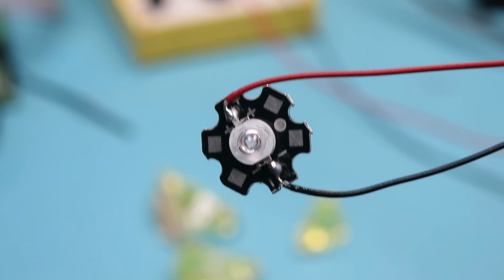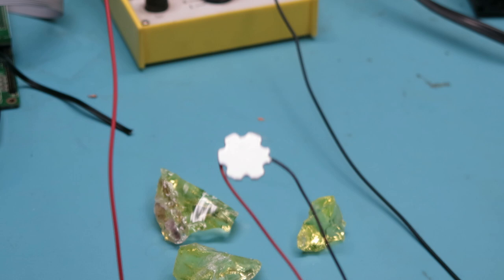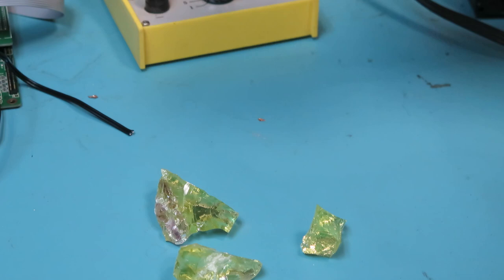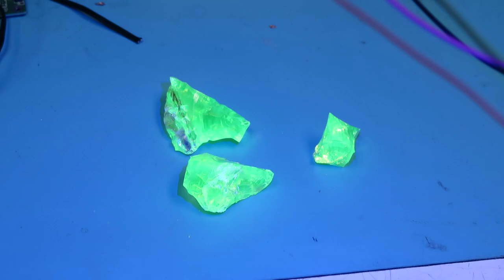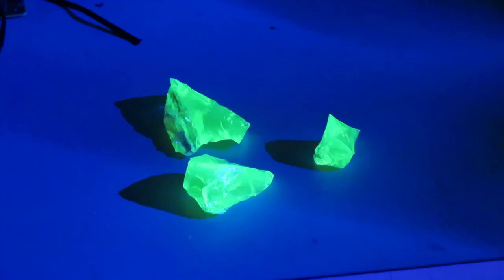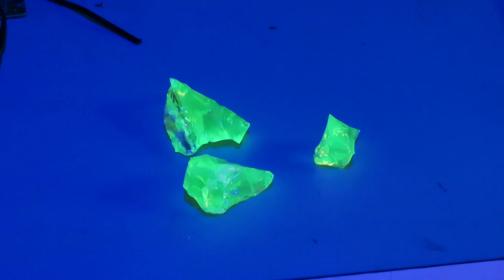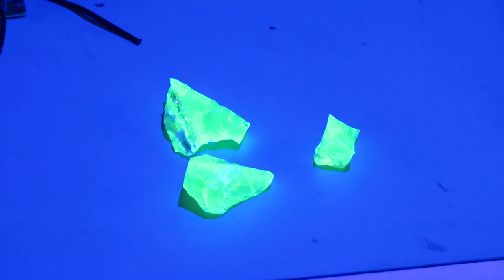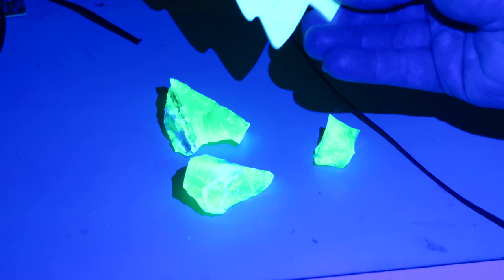G26285 - Our Most Powerful 3Watt 395nm UV LED with Star PC Board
Our most powerful ultraviolet 395nm LED mounted to a 20mm aluminum star PC board, operates on 4VDC @ 750mA. Viewing angle is 120&deg; and when operated continuously the aluminum base must be mounted to a heatsink. This powerful UV LED is great for lighting up scorpions, invisible UV inks, Vaseline glass, Radium watch hands, UV glowing minerals and detecting genuine paper currency. Factory Prime!